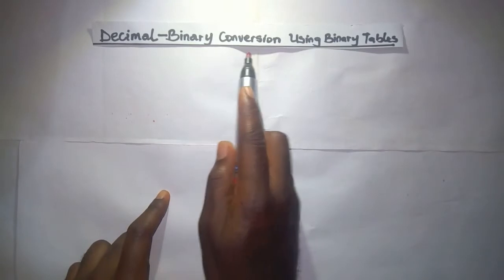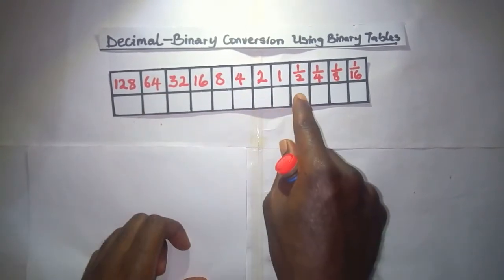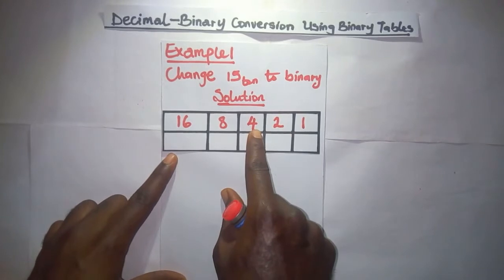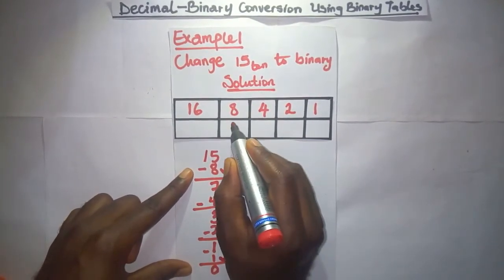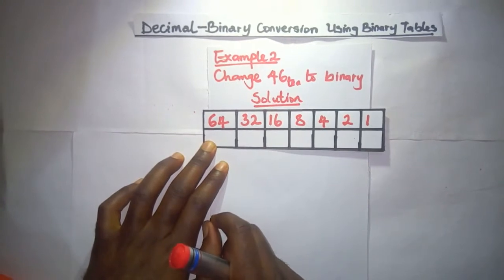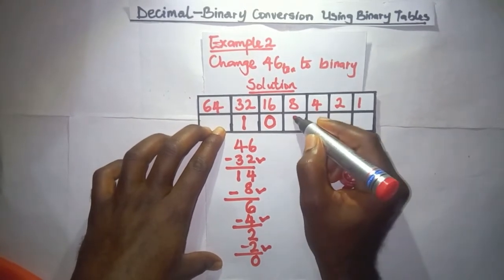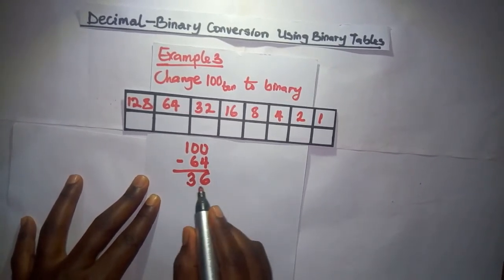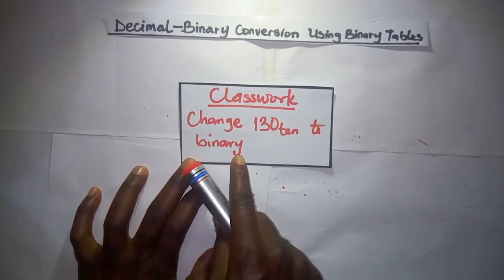Fastest Way to change Decimal to Binary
Watch this video to learn the fastest way to covert from  decimal (base 10) to binary (base 2)